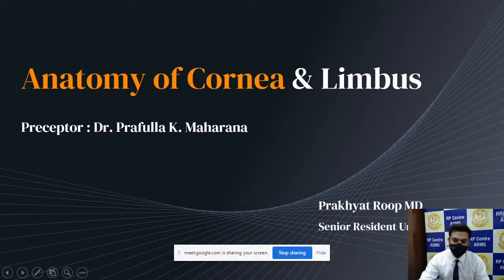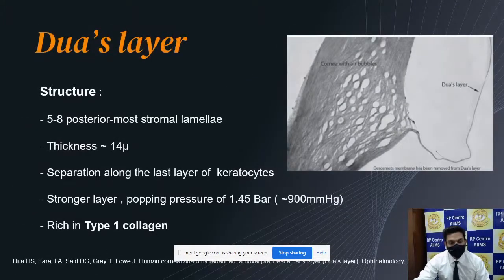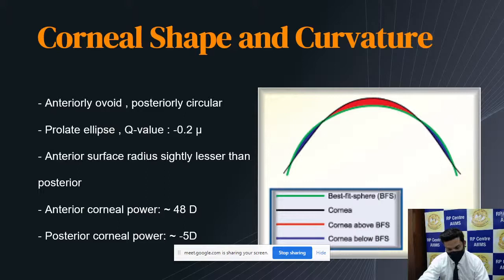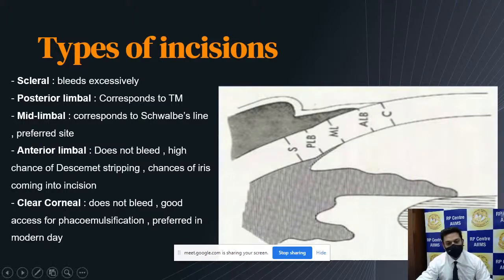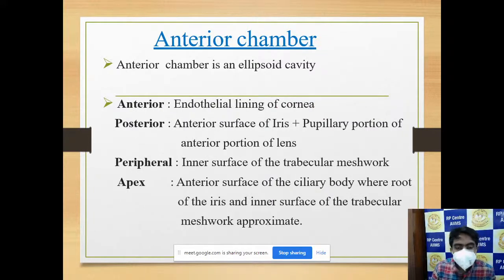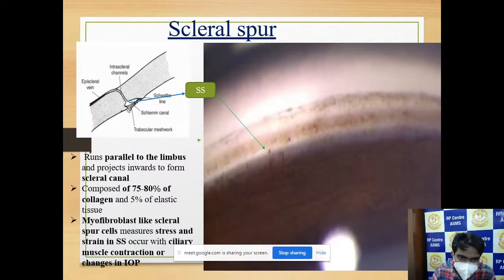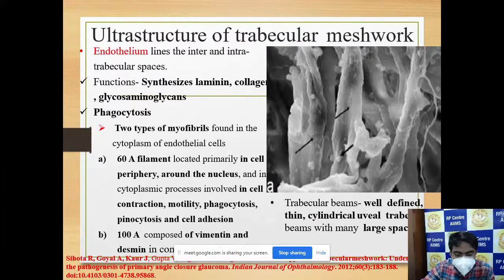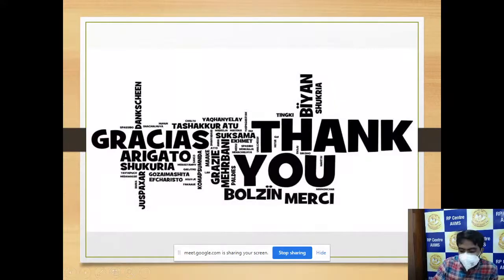Symposium || SR Class: Anatomy of cornea, Anatomy of angle || PG Teaching @ RPC